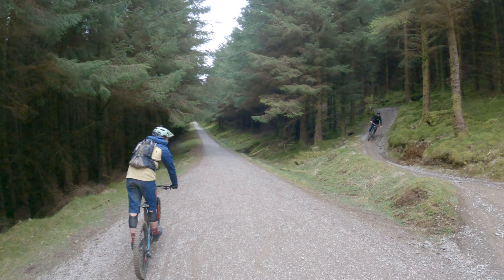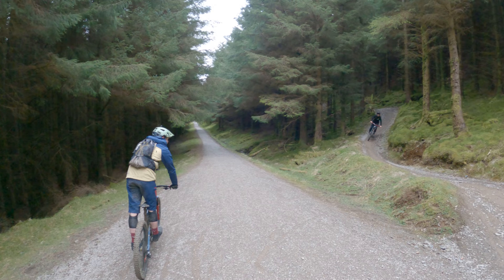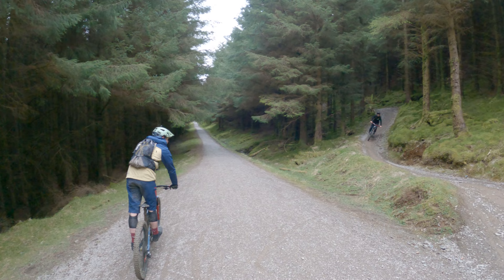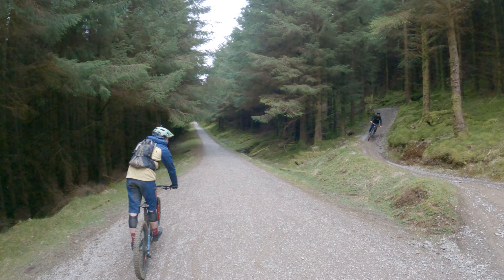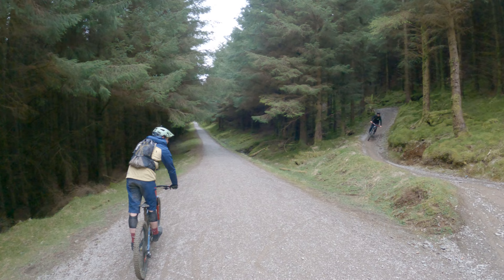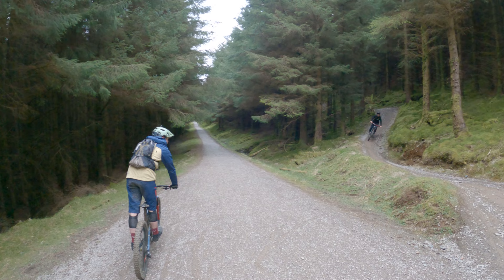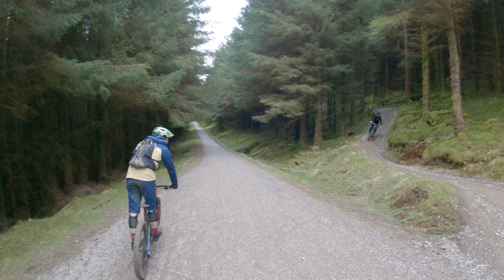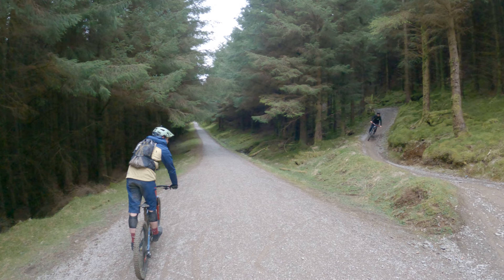Whinlatter South Loop, Lake District - Trail Check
Another Trail Check, this time from the stunning Lake District. We take a run down the South Loop Descent in Whinlatter Forest. We were guided by local rider Steve Larkin from Hotlines who joined us for the afternoon and showed us a few of the trails. He had a close one at one point but held it upright.
Make sure you check out the North Loop Trail Check as well. This make for a fantastic day out.

Location and Trail: Whinlatter South Loop, Whinlatter Forest Park, Lake District

Cover photo: South Loop - Doug Somerville

All media was filmed following the current COVID guidelines and in line with advice from the Association of Photographers.

About The Contour Collective: The Contour Collective aims to make mountain biking more accessible through our videos, stories and racing. We want to get more people outside, exploring and finding new places in the UK and abroad to ride. We want to help you through your mountain bike journey giving you ideas and the knowhow to progress as a rider and adventurer.